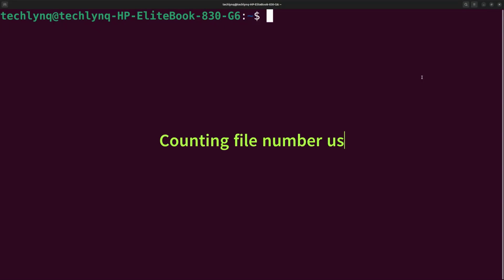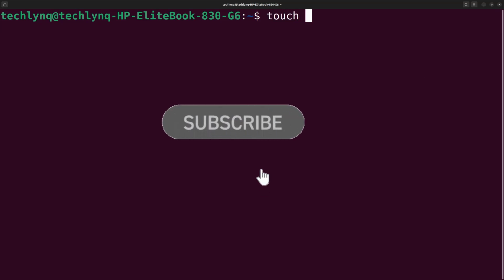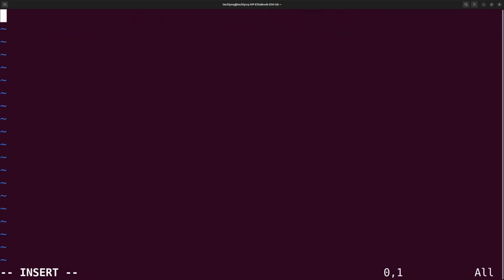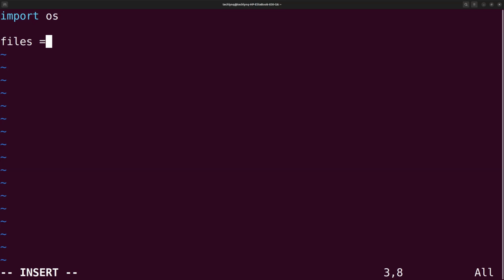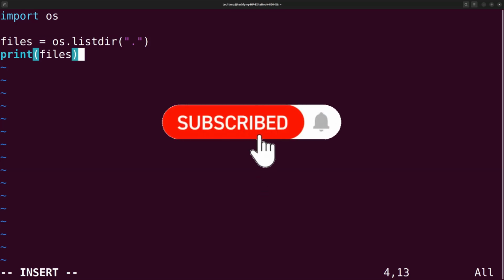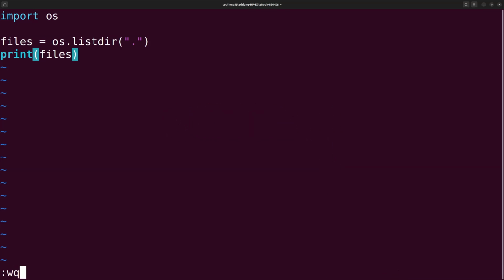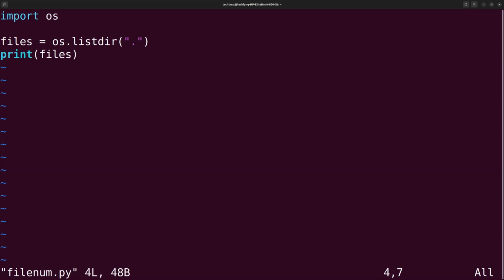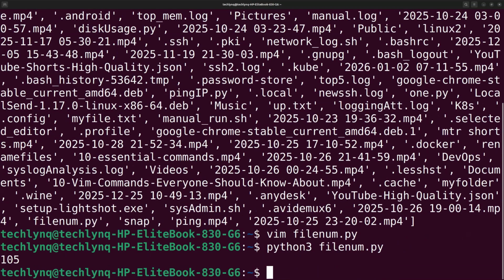How to Count Files in a Folder Using Python (Simple Beginner Tutorial)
Learn how to count files in a folder using Python in a simple beginner-friendly way.
This tutorial uses Python’s os module. This beginner-friendly tutorial shows how to use os.listdir() to get the number of files in a folder step by step.

You’ll also learn how to:
Count files in a directory in Python
Work with the Python os module
Filter only files (ignore folders)
Understand basic file handling for beginners

This is perfect if you're learning Python, automation, or Linux basics.